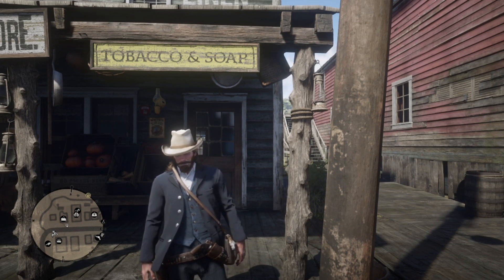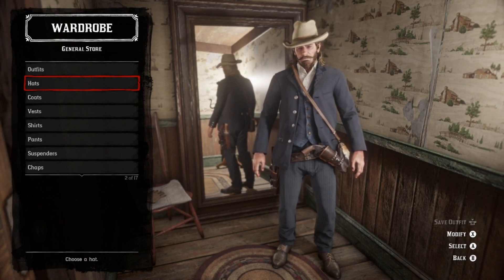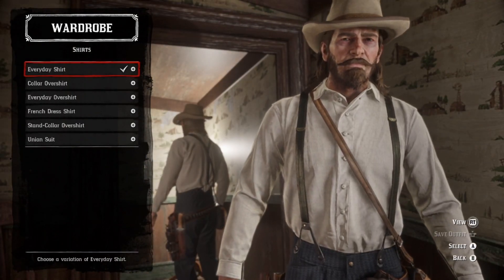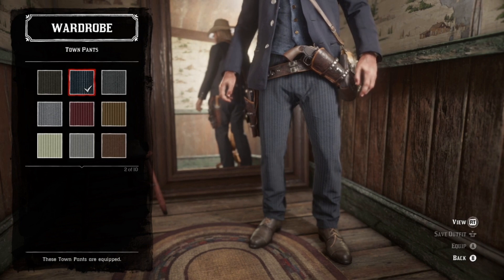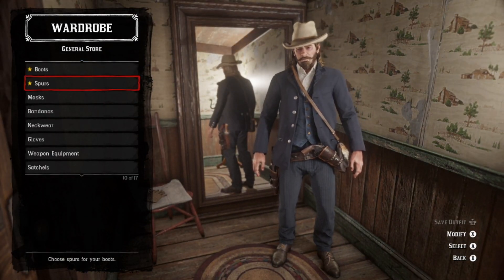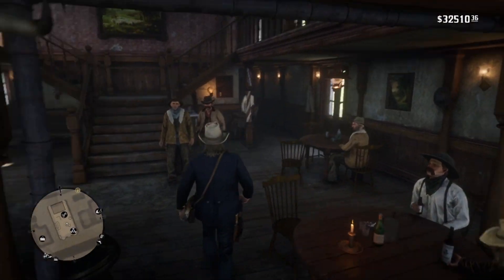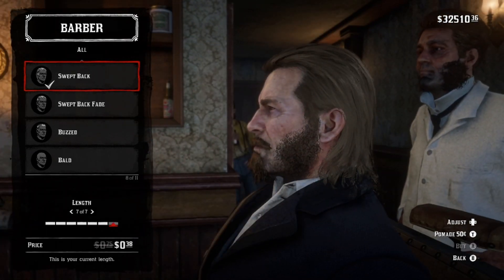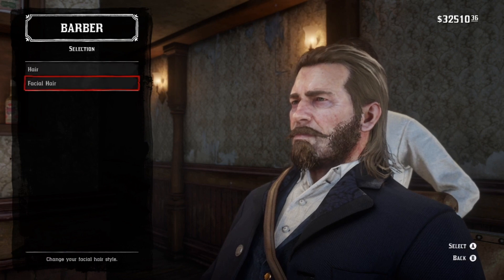How to Make Roy from RIPD in Red Dead Redemption 2!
Yup, massive screw up on my end and again it's Cthulu, starting to think there's a trend there! Anyway, to make it up to him I made him the Grim Pick this week with his request of Roy from RIPD!

Want a chance to Join the Shenanigans or make some of your own? Buy the game today!

Summary from the Wiki:

Red Dead Redemption is a Western action-adventure game developed by Rockstar San Diego and published by Rockstar Games. A spiritual successor to 2004's Red Dead Revolver, it is the second game in the Red Dead series, and was released for the PlayStation 3 and Xbox 360 in May 2010. Red Dead Redemption is set during the decline of the American frontier in the year 1911 and follows John Marston, a former outlaw whose wife and son are taken hostage by the government in ransom for his services as a hired gun. Having no other choice, Marston sets out to bring three members of his former gang to justice.

The game is played from a third-person perspective in an open world, allowing the player to interact with the game world at their leisure. The player can travel the virtual world, a fictionalized version of the Western United States and Mexico, primarily by horseback and on foot. Gunfights emphasize a gunslinger gameplay mechanic called "Dead Eye" that allows players to mark multiple shooting targets on enemies in slow motion. The game makes use of a morality system, by which the player's actions in the game affect their character's levels of honor and fame and how other characters respond to the player. An online multiplayer mode is included with the game, allowing up to 16 players to engage in both cooperative and competitive gameplay in a recreation of the single-player setting.

Red Dead Redemption was developed over the course of five years and is one of the most expensive video games ever made. The game received critical acclaim for its visuals, dynamically-generated music, voice acting, gameplay, and story, and shipped over 15 million copies by 2017. It won several year-end accolades, including Game of the Year awards from several gaming publications, and is considered by critics as one of the greatest video games ever made. After the game's release, several downloadable content additions were released; Red Dead Redemption: Undead Nightmare, later released as a standalone game, added a new single-player experience in which Marston searches for a cure for an infectious zombie plague that has swept across the Old West. A Game of the Year Edition containing all additional content was released in October 2011. A prequel, Red Dead Redemption 2, was released in October 2018 to similar acclaim.